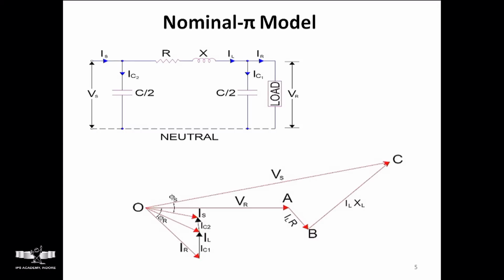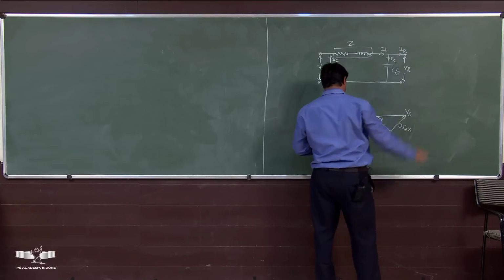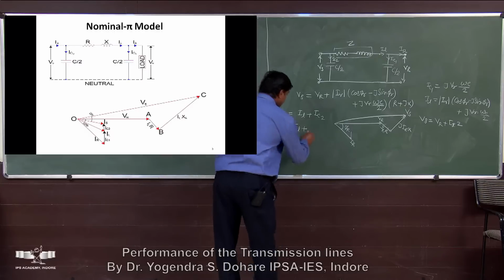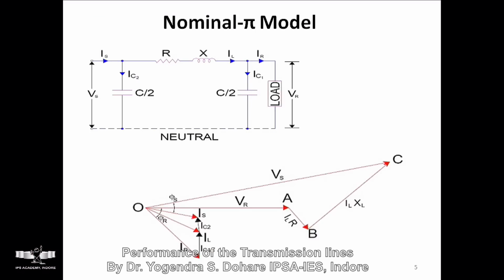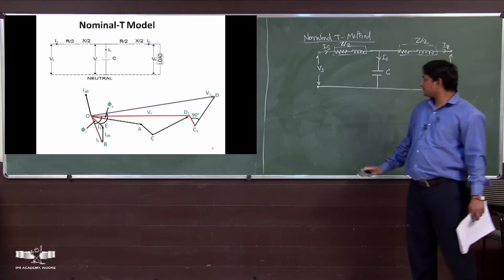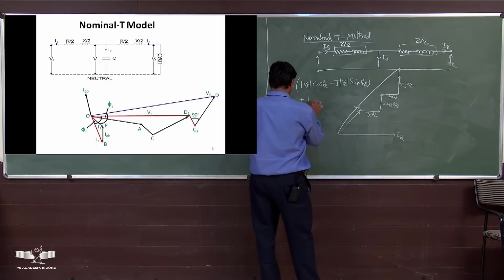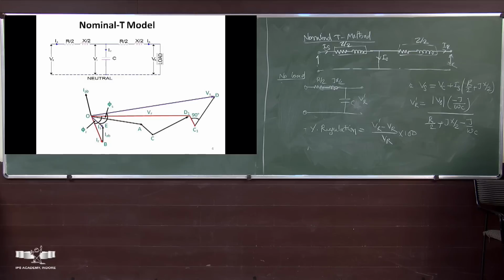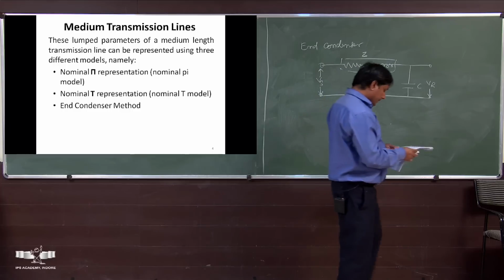Performance of the Transmission lines by Dr. Yogendra S. Dohare IPSA-IES, Indore